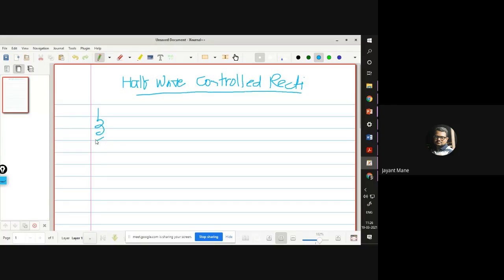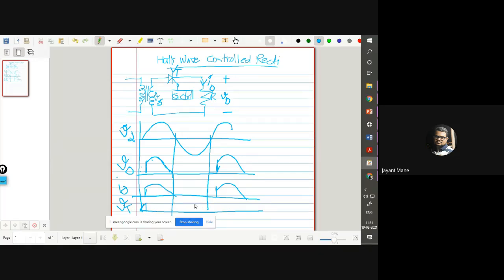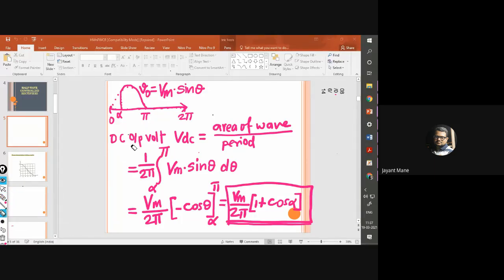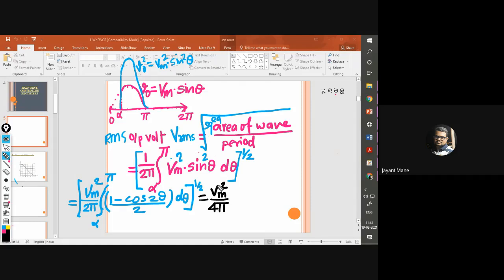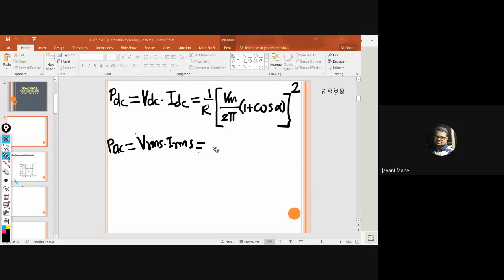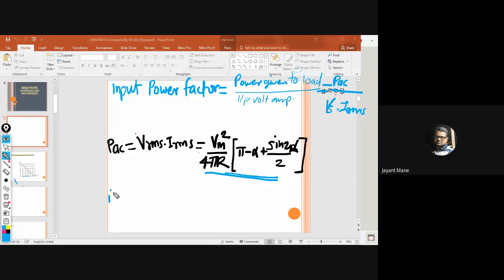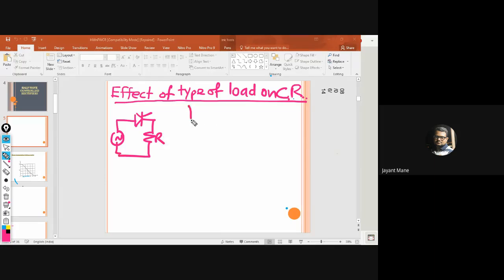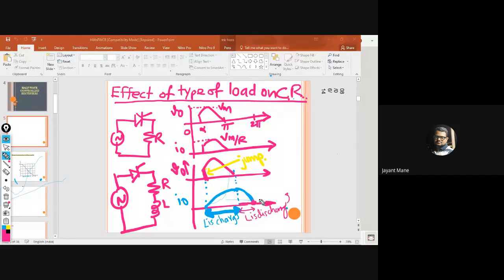HWR R analysis